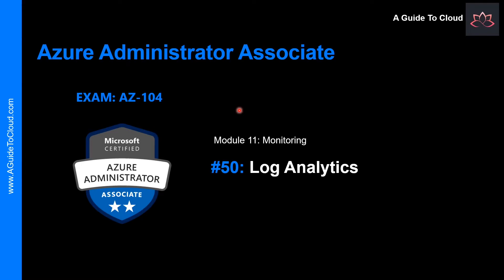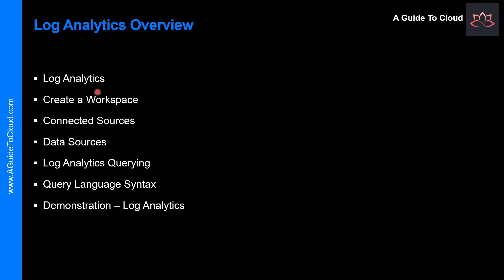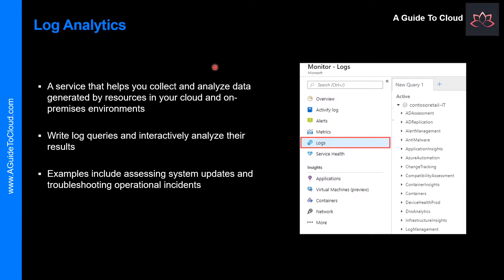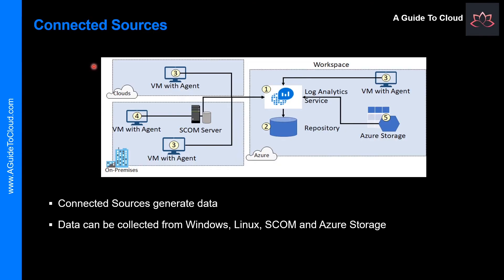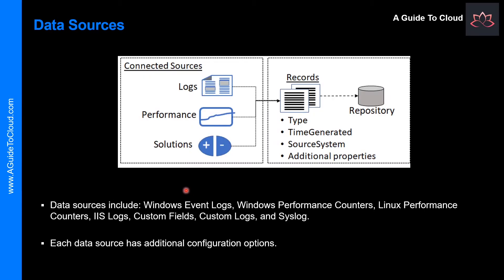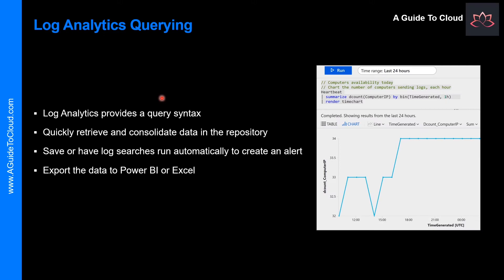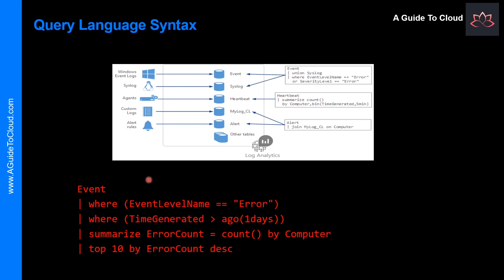AZ-104 Exam EP 50: Log Analytics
⏰ Timestamps:

  0:00 ⏩ Introduction
  0:20 ⏩ Overview
  1:06 ⏩ Log Analytics
  3:05 ⏩ Connected Sources
  3:34 ⏩ Data Sources
  4:21 ⏩ Log Analytics Querying
  5:18 ⏩ Query Language Syntax
  5:44 ⏩ What's Next